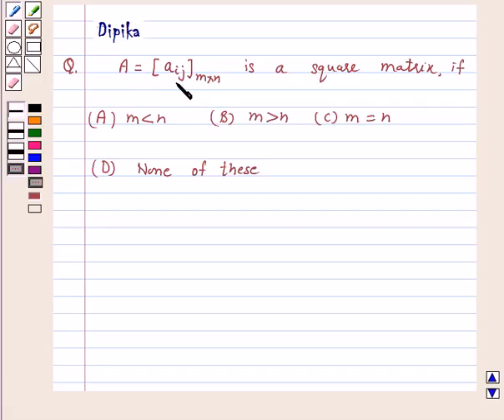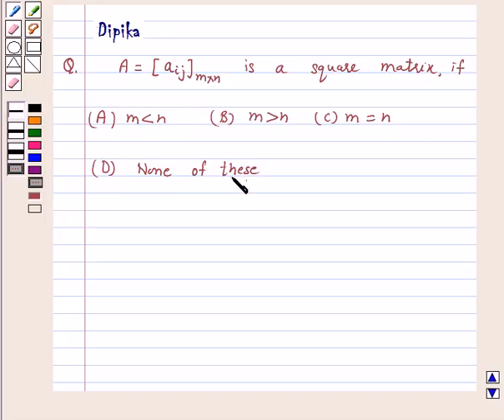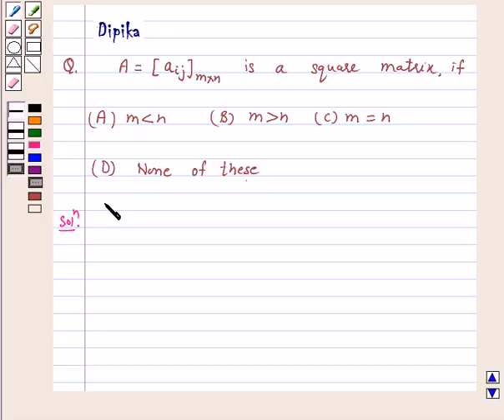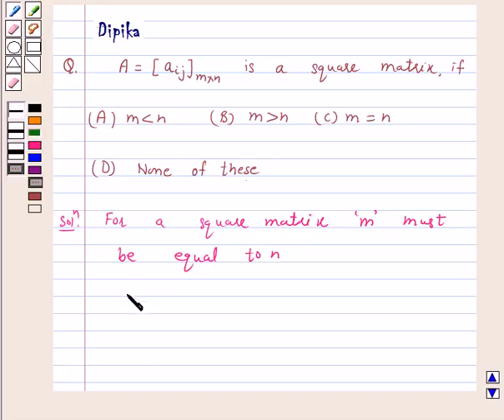Maths XII NCERT 2007 3 3 1 8